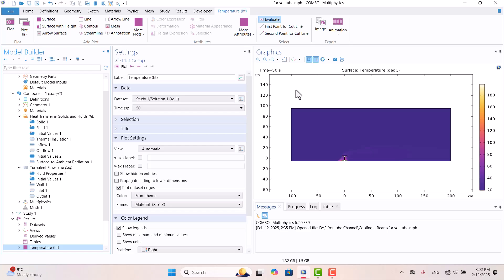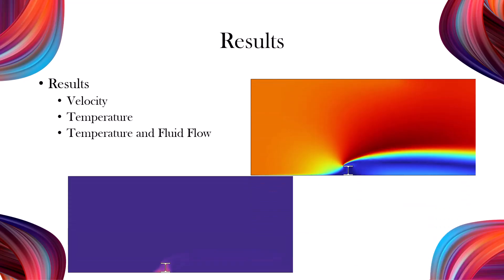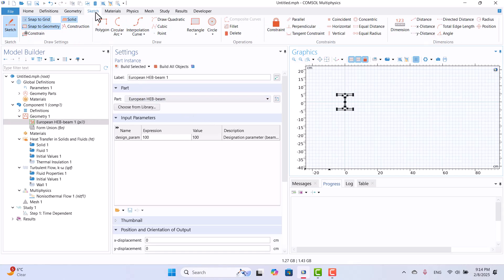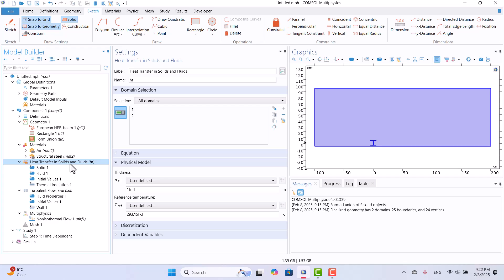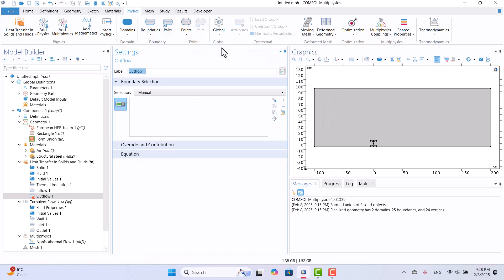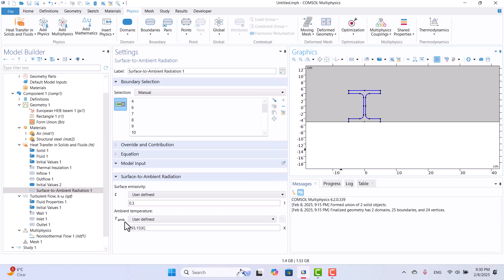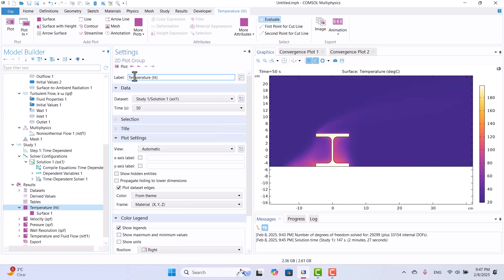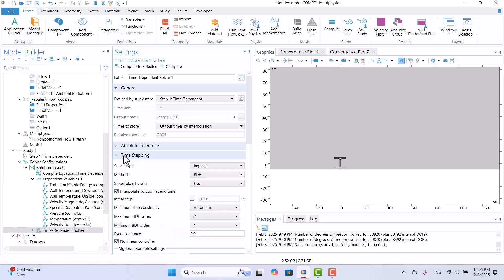COMSOL Tutorial: Cooling a Heated Beam | Transient Heat Transfer in Solids and Fluids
In this tutorial, we will use COMSOL Multiphysics to simulate transient conjugate heat transfer to analyze the cooling of a heated structural steel beam in the air. The beam's temperature starts at 200°C, while the surrounding air temperature is 20°C. We will use a k-omega turbulence model and a time-dependent study to observe temperature and velocity distributions over time.

🎯 *Topics Covered:*
✅ Set up conjugate heat transfer in COMSOL
✅ Define fluid flow and heat transfer physics
✅ Apply boundary conditions and material properties
✅ Analyze temperature and velocity distributions

Watch the full tutorial for the simulation results, including temperature variations and flow arrows in a single plot.

0:00 0:36 Introduction
0:37 2:06 Description of model
2:07 2:56 Defining physics
2:57 4:23 Geometry
4:24 5:08 Defining materials
5:09 9:58 Defining physics
9:59 10:56 Mesh and study settings
10:5712:00 Results
12:01 13:38 Bonus part